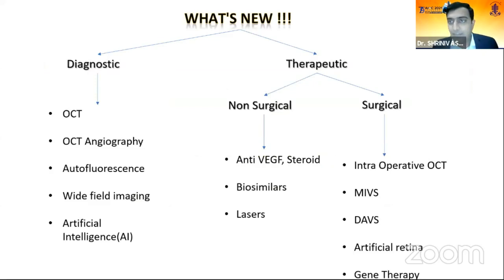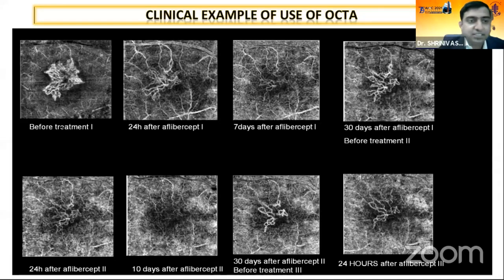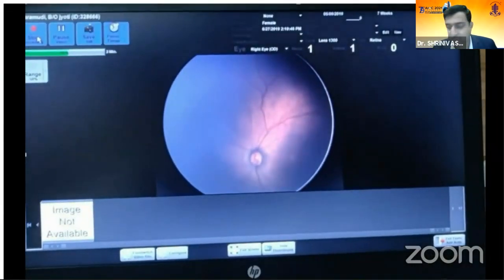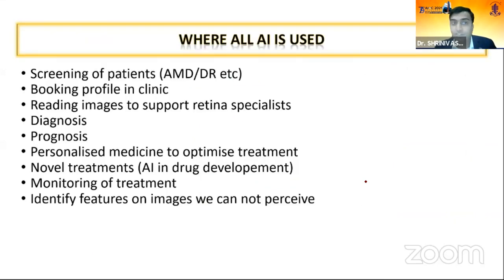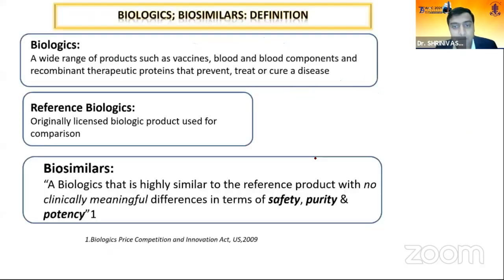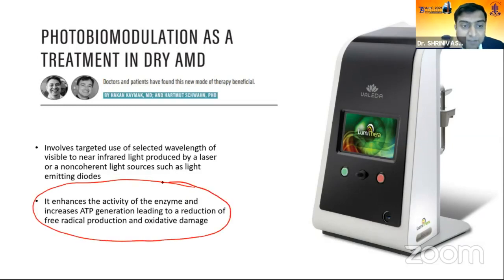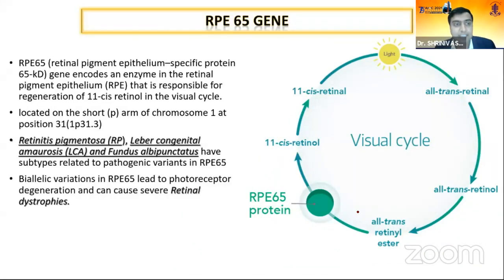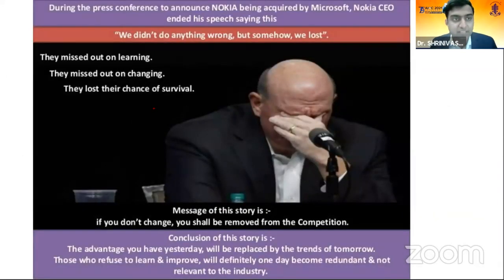AIOC2021-GP100-Topic-Dr. Shrinivas Joshi- Recent Advances